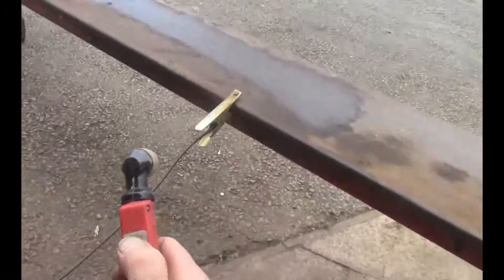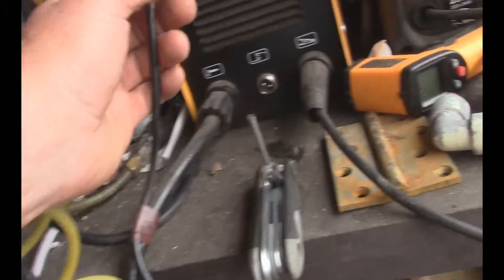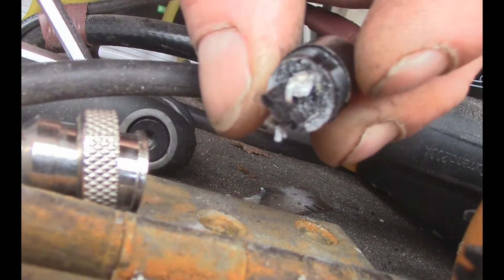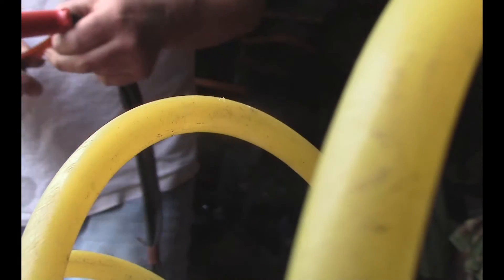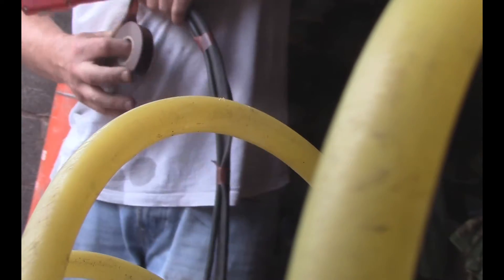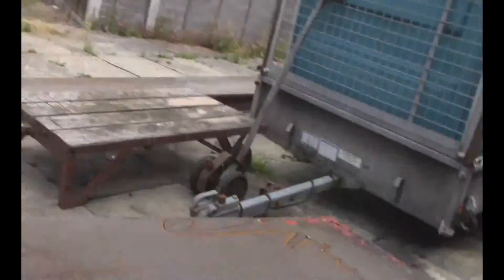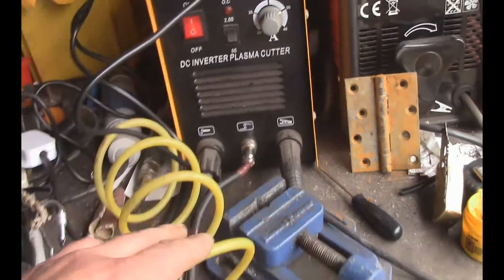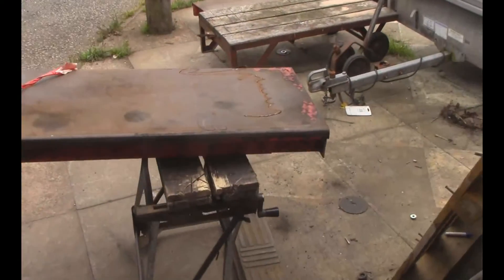Plasma Cutter cut40 torch repair, DIY electrical fault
The Plasma Cutter Cut40 that i bought x months ago from ebay had developed a fault where it would only work if you wiggled the wire leading into the hand unit. A simple and easy repair just using common 240v electrical houselhold cable snipped off a extension reel.
The soldering was fine on the trigger unit but very dodgy on the plug end where it meets the main unit. This is what you get when you buy cheap chinese imports. As long as you are prepared to make do with what you get for your money, these plasma cutters are now down to £150 from the £200 i paid.
An easy and cheap do it yourself repair that only reqires a soldering iron and other readily available tools.